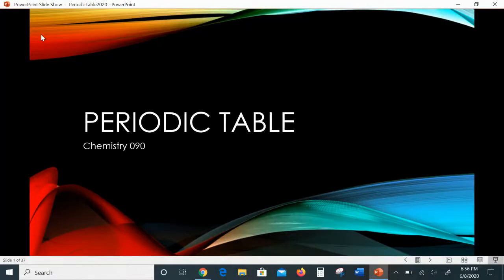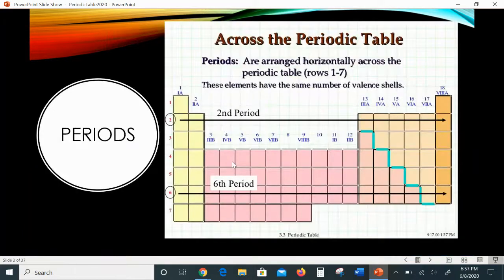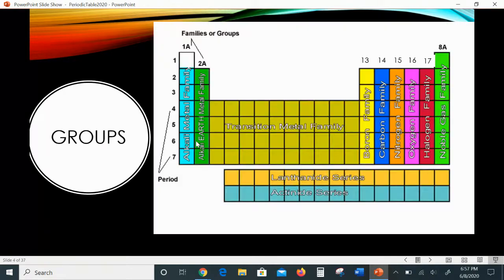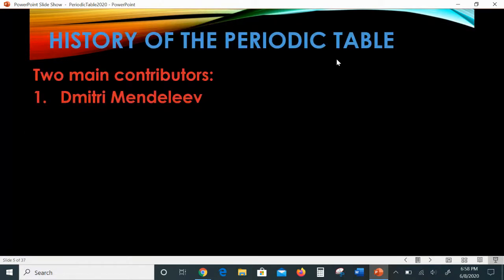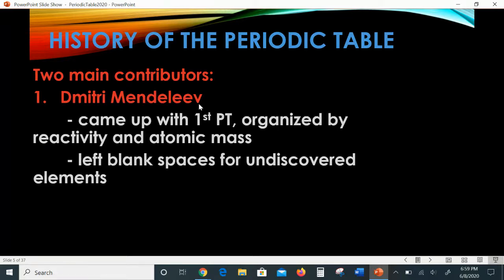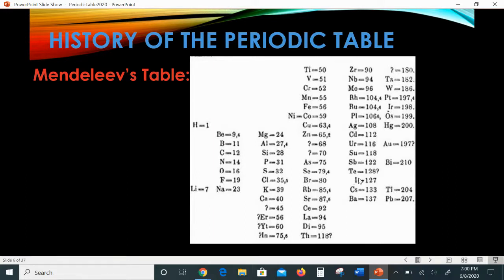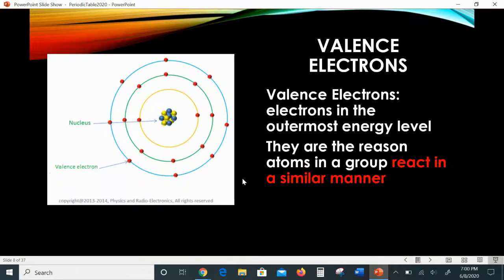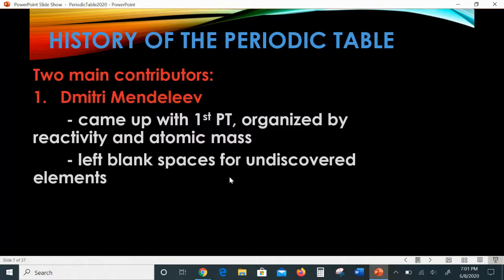Periodic Table History